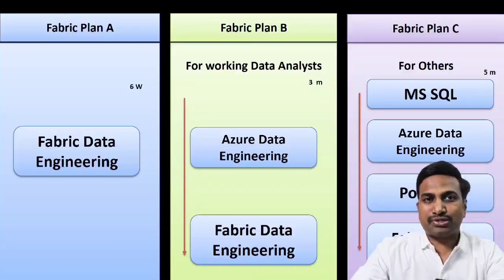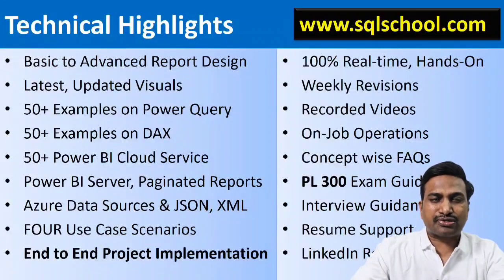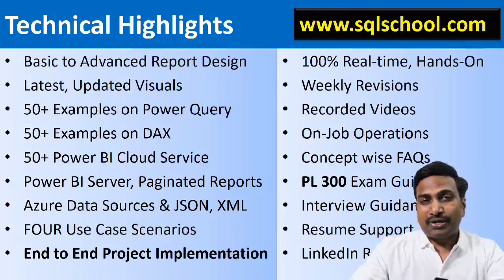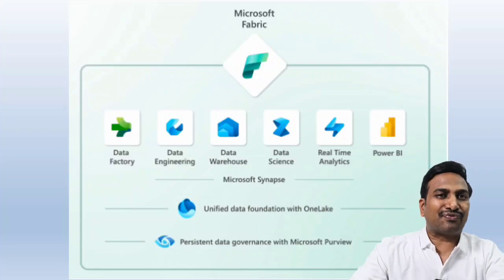Fabric Data Engineer Master Classes100% Practical, Step by Step